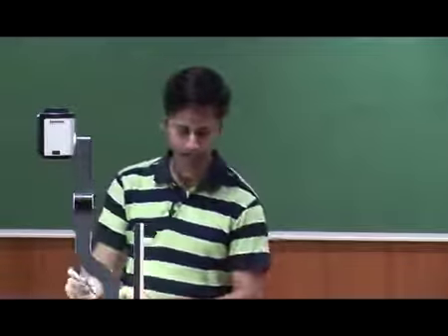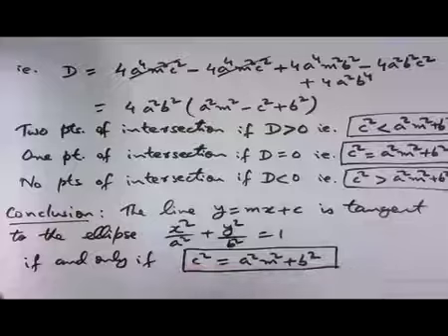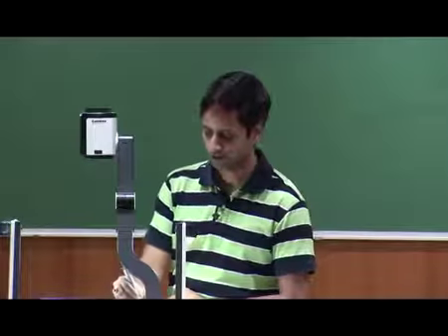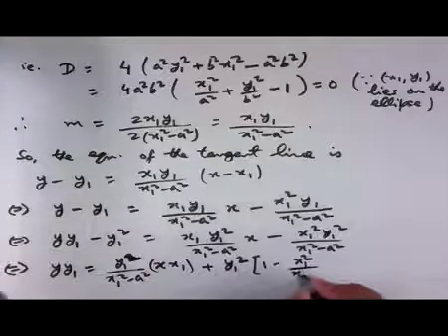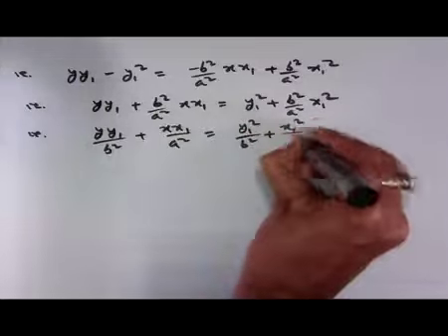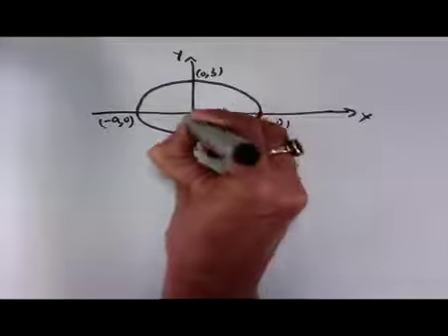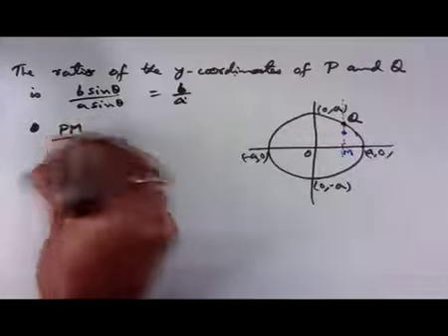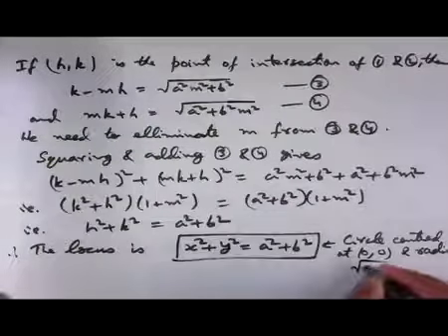Mathematics Class 11 Unit 12 Chapter 21 Conic Section L 8/10